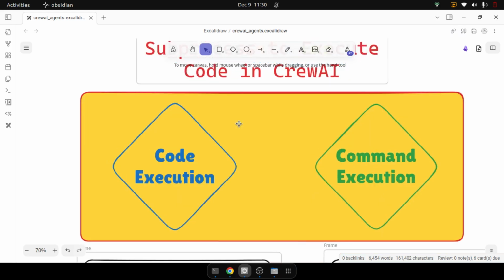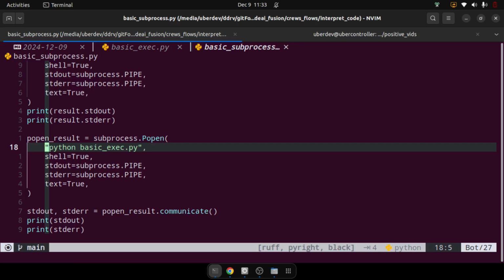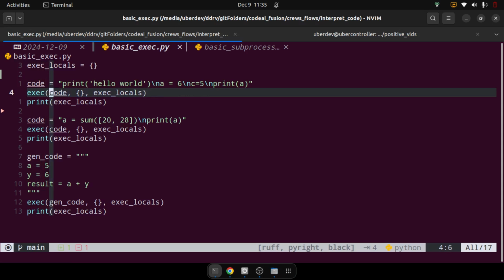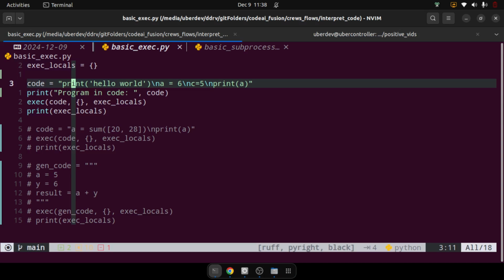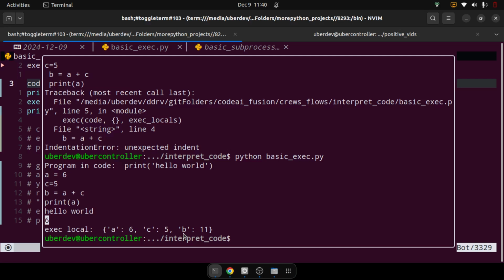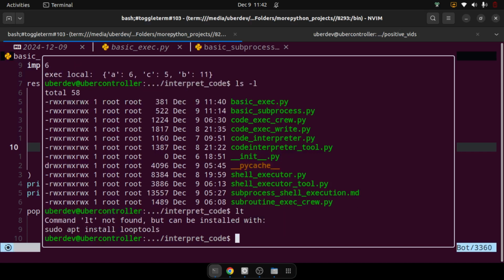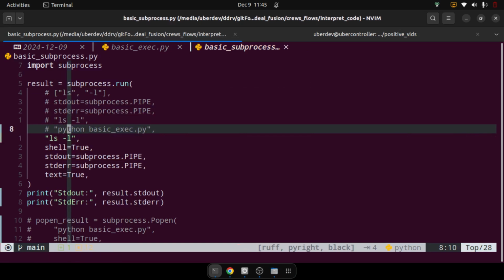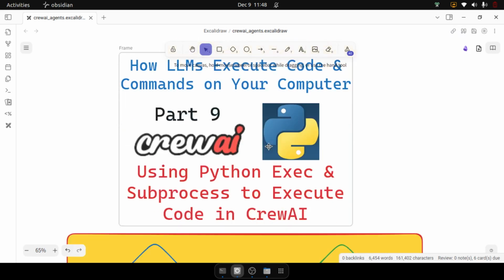How LLMs Execute Code & Commands On Your Computer | Using Python Exec & Sub Process Tools Part 1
Description.
Video introduces the exec()  and subprocess module in python, how it is used

chapter:
0:00 Intro
1:00 Two Ways Python can Execute
2:00 Diving into Exec Function
10:00 Diving into Sub Process
16:50 Outro